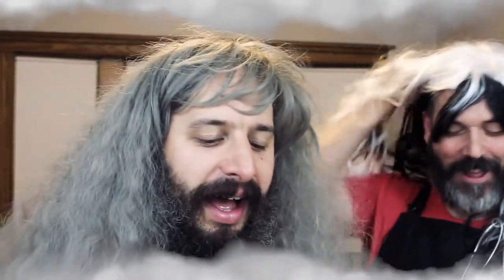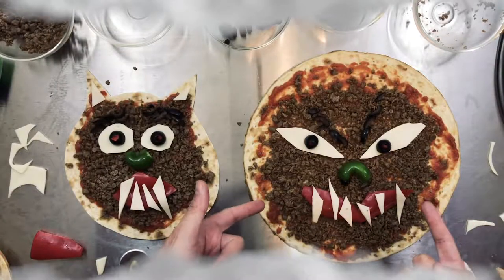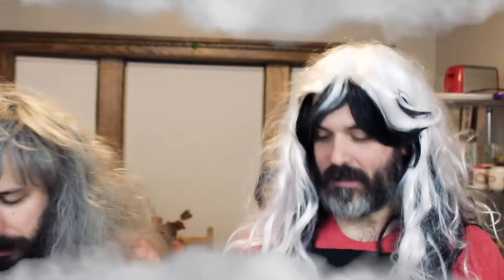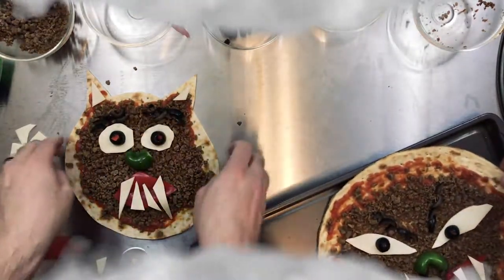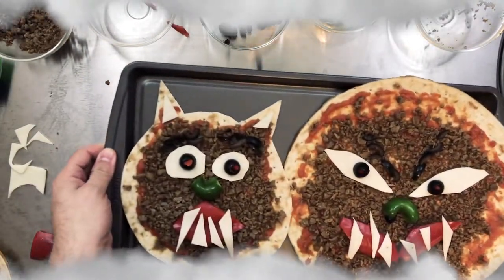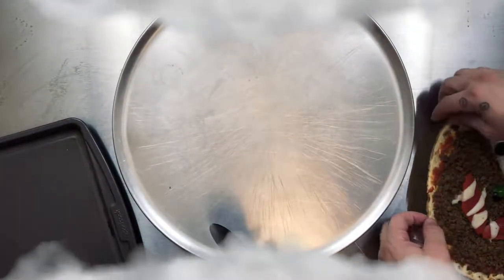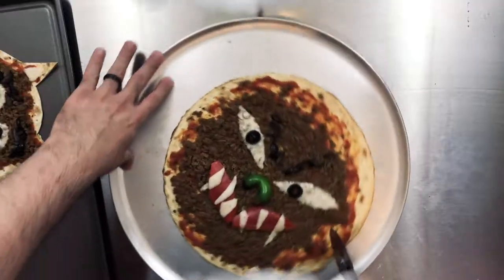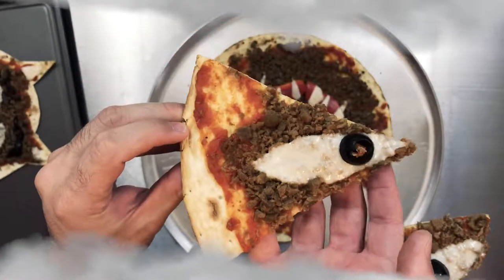Halloween Wolfman/Werewolf Pizza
Halloween is right around the corner and what better way to celebrate than with a wolfman pizza! Have a spoopy Halloween everyone!!

GIFTS FOR THE PIZZA MAKER

Epicurean Pizza Peel, 21.5-Inch by 14-Inch, Natural

American Metalcraft TP16 TP Series 18-Gauge Aluminum Standard Weight Wide Rim Pizza Pan, 16-Inch

OXO SteeL Pizza Wheel and Cutter

GDEALER DT09 Waterproof Digital Instant Read Meat Thermometer with 4.6” Folding Probe Calibration Function for Cooking Food Candy, BBQ Grill, Smokers

KitchenAid KSM150PSER Artisan Tilt-Head Stand Mixer with Pouring Shield, 5-Quart, Empire Red

OXO Good Grips Multi-purpose Stainless Steel Scraper & Chopper

Pizza Stone for Best Crispy Crust Pizza, The Only Stoneware with Thermarite (Engineered Tuff Cordierite). Durable, Certified Safe, Ovens & Grills 16 Round, Bonus Recipe Ebook & Free Scraper

Baking Steel - The Original Ultra Conductive Pizza Stone (14"x16"x1/4")

BECOME PART OF THE FAMILY!

SIGN UP FOR THE NEWSLETTER!

LET'S GET SOCIAL!

CREDITS!

Son of a Pizza Man is a participant in the Amazon Services LLC Associates Program, an affiliate advertising program designed to provide a means for sites to earn advertising fees by advertising and linking to Amazon.com.